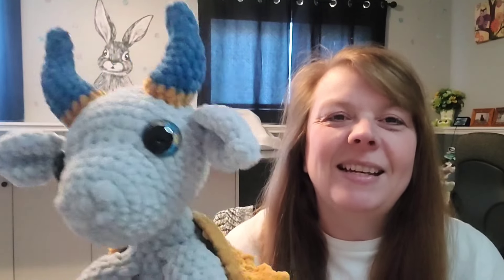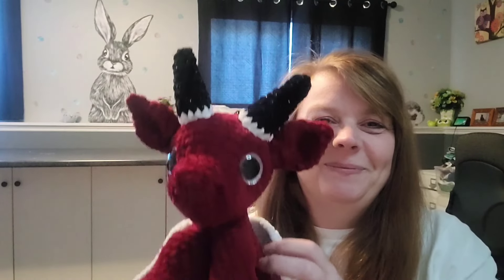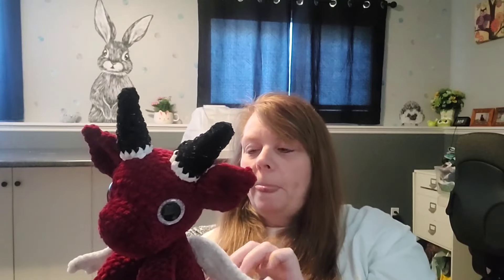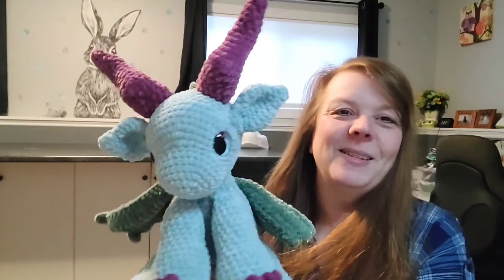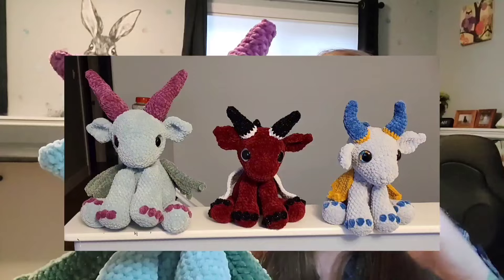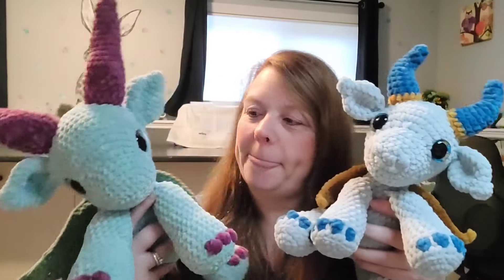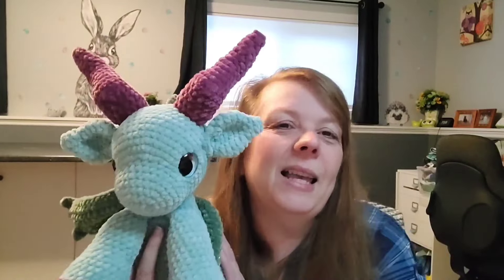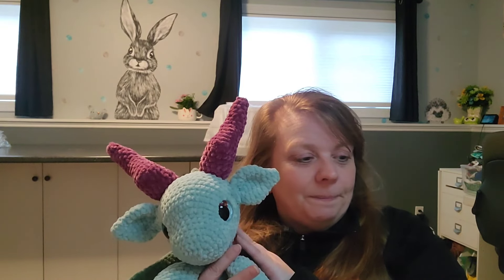Amazing Pattern Test/Market Prep/Crochet Dragons/SnuggleBeansCrochet/Part1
I had so much fun pattern testing SnuggleBeansCrochets beautiful Dragons. Please check out @KnottingHookCrochet  and @craftysue519 who also got to pattern test this beautiful dragon. So go check out their beautiful Dragons!!!

You can purchase these Dragons in Shannon's Etsy Shop so go check her out!!! The smaller Dragon releases April 15th

Snuggle Baby Dragon:

Snuggle Dragon Crochet Pattern:

I try to go live every wednesday night at 7:00pm Atlantic Standard Time

Here is my video on how I like to install the safety eyes I get from Ali Express :